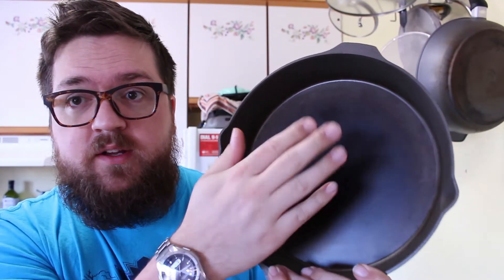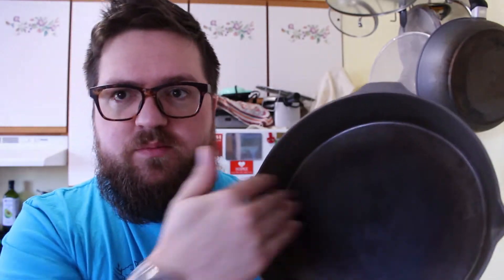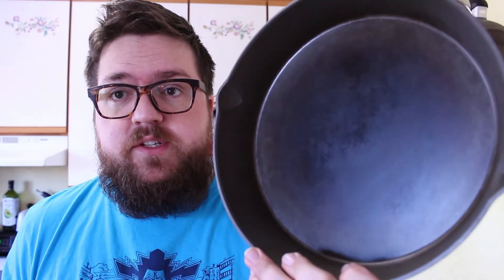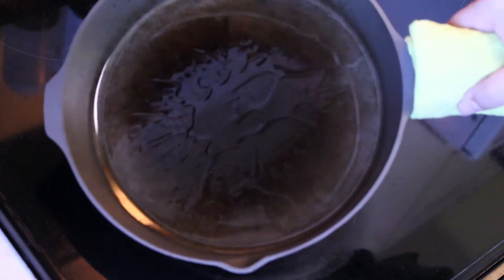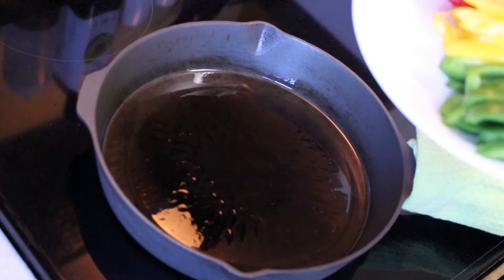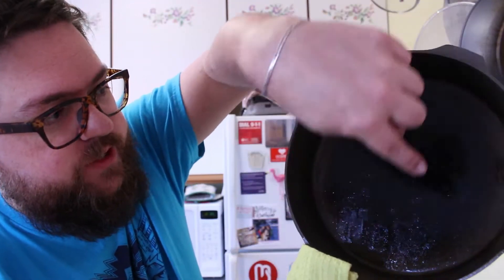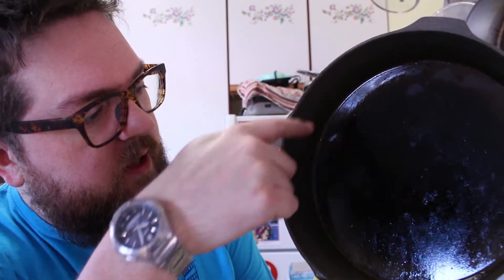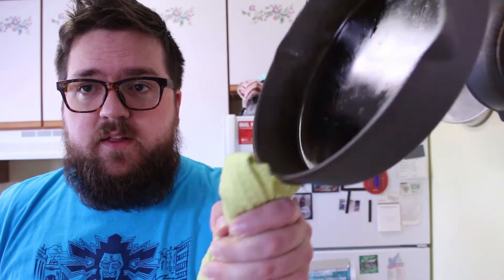PREPD PAN PROGRESS ft. PEPPERS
Another Prepd Pan episode! I'm really digging this pan and I look forward to an egg test with it!

Like what you see? Have a few spare bucks?